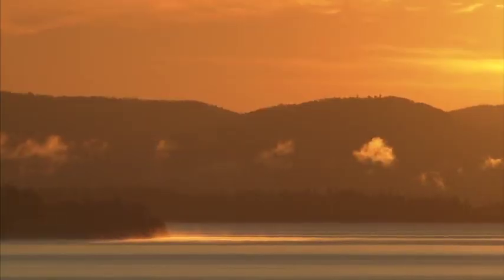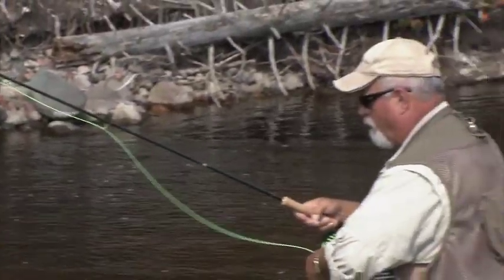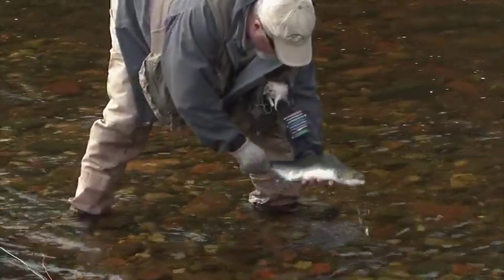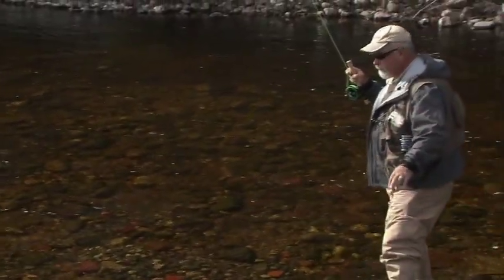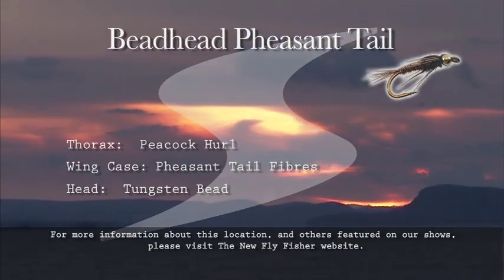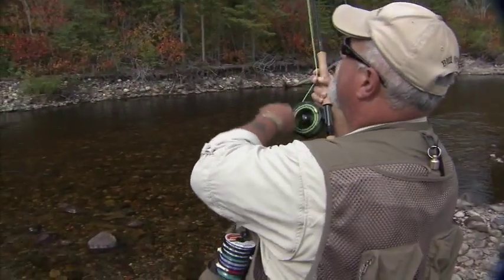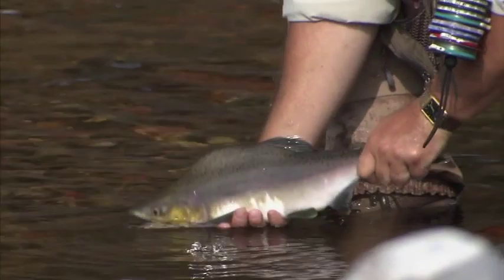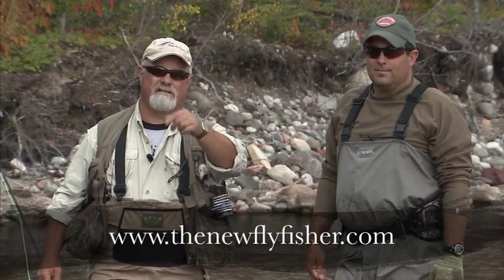The New Fly Fisher - Small Stream Humpbacks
Host - Bill Spicer. On today's show,  The New Fly Fishher will be taking place on Nipligon River, North of Thunder Bay in the town of Red Rock Ontario. Guide on today show is Jeff Lawrence owner of Cast Away Guide Services, with many experiences, and knowledge of the area, Jeff will help today to be successful. Species on today shows are: Salmon/Steelhead. In this video it will as give you special tips to become a fisher and to catch more fish.